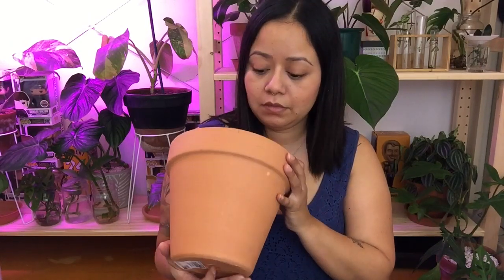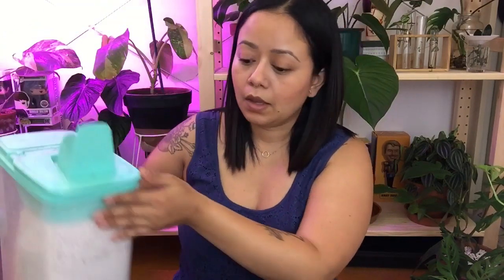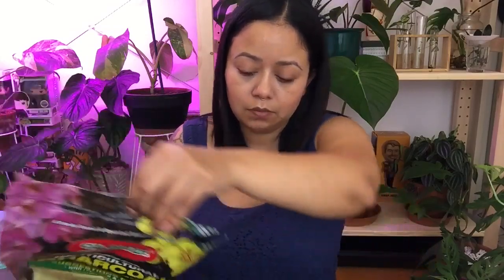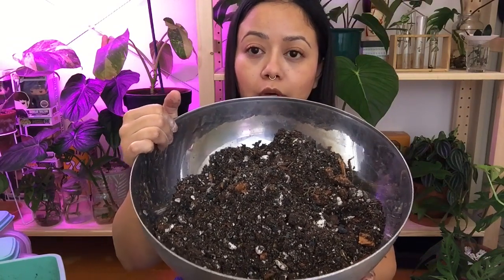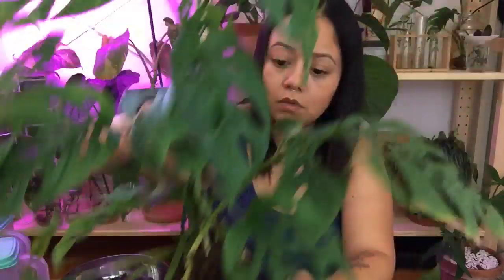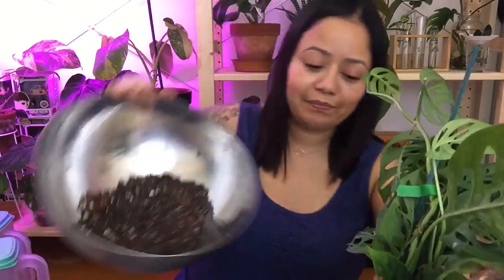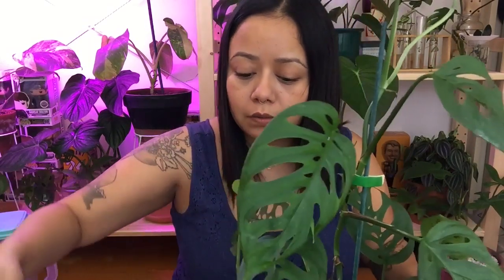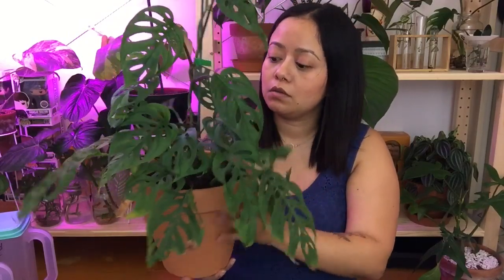Repotting a Monstera Adansonii + Soil Mix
Finally repotted this Monstera Adansonii & I also shared my soil mix.. This mix has been working for most of the plants! Like always I'm no expert this is just what has been working for me. If you have any questions please leave them in the comments!